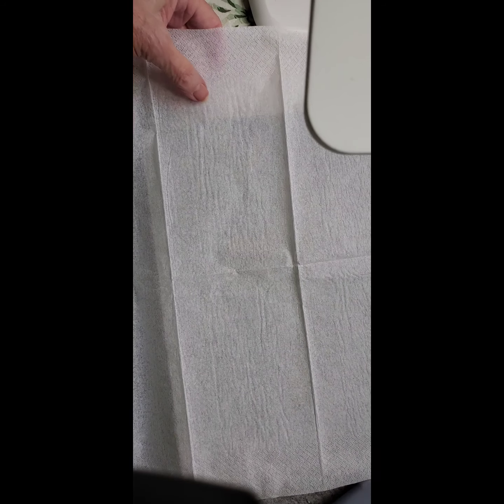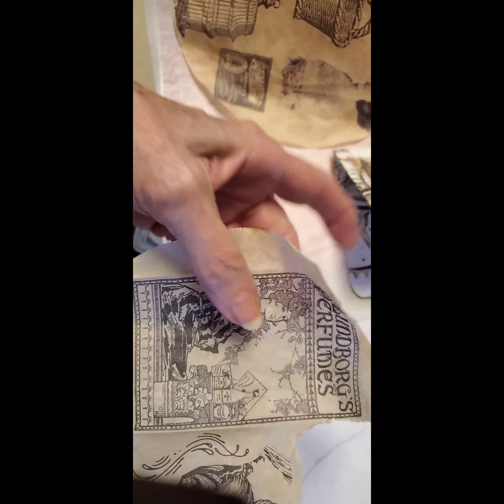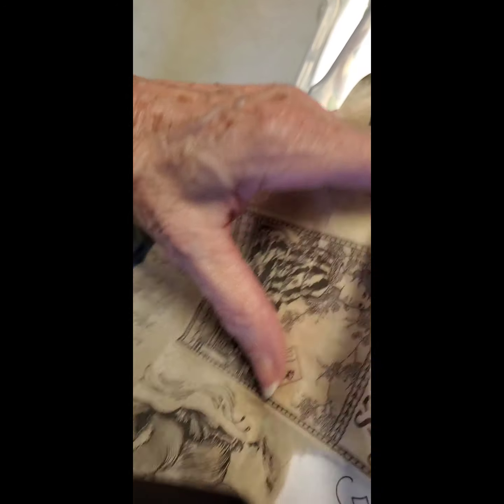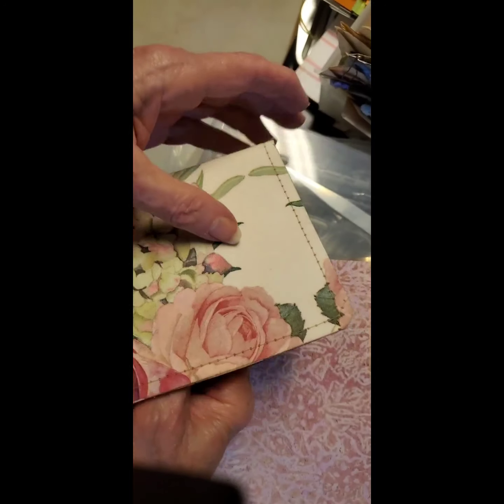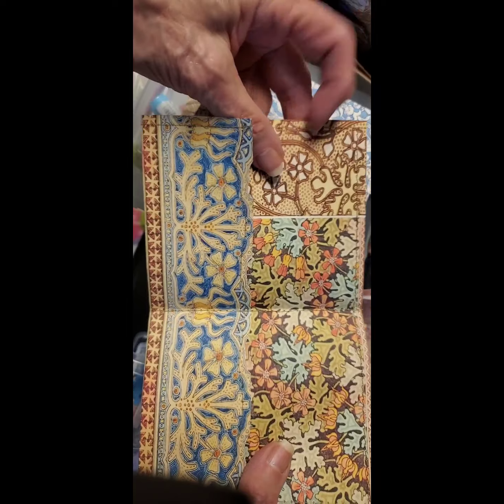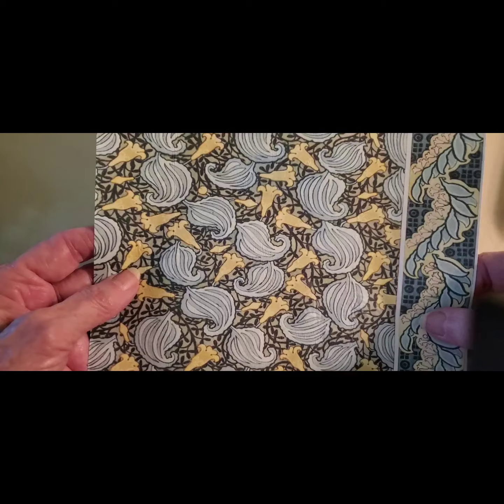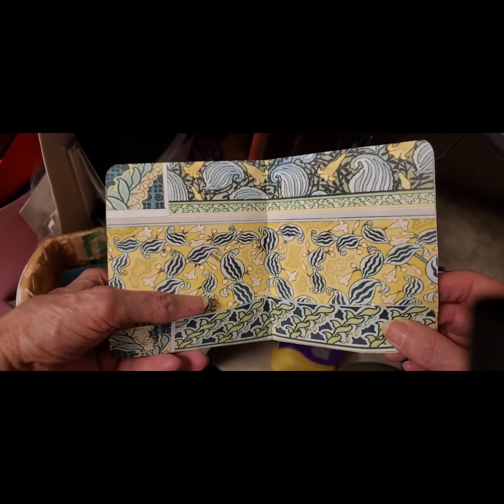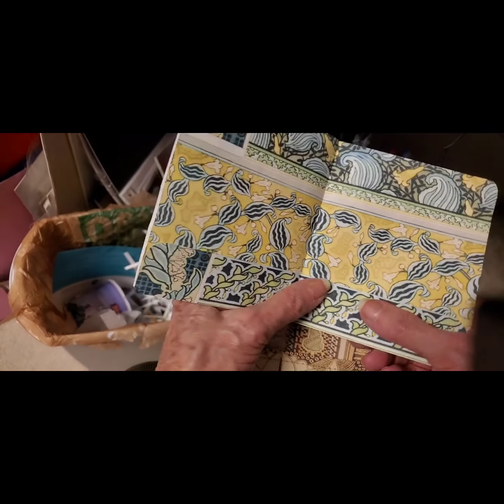Printing on white napkin paper and coffee filters and making One Sheet Pockets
Printing on napkin tissue (white parts, usually discarded) adhered to copy paper easy using Mod Podge mixture and ironed on smoothly, no wrinkles, then run through printer for your favorite design/patterns.  Also how I print on coffee filters. and using one sheet pocket folio

Tanya McGuire

Great Papers for the one sheet Pockets:
Taylor Made Journals